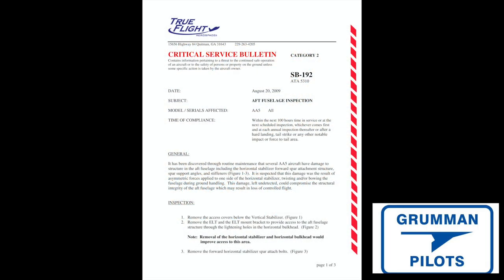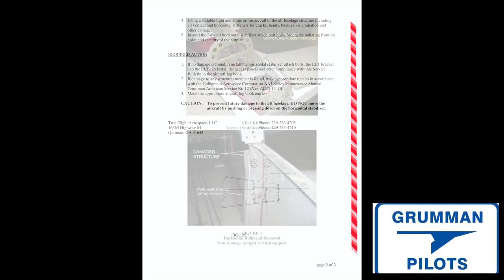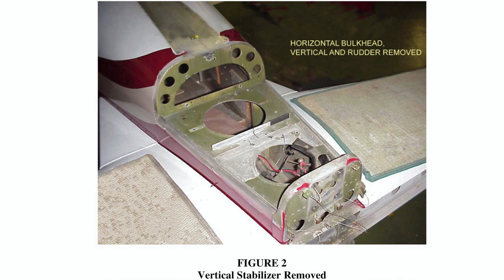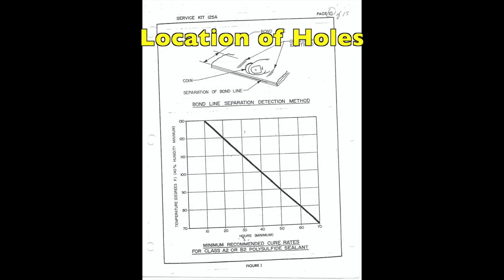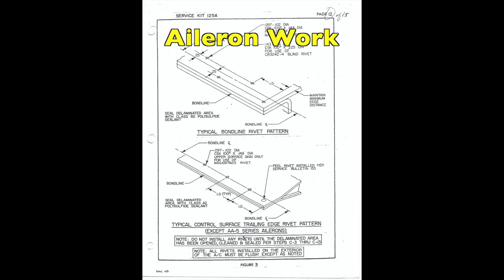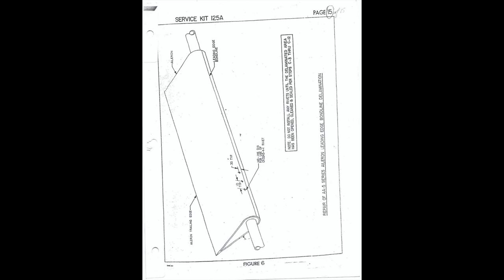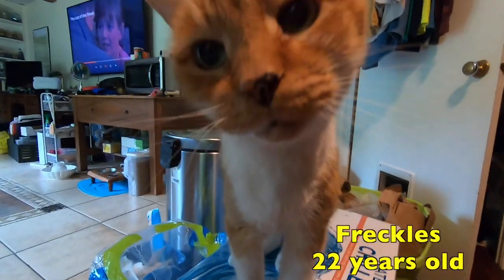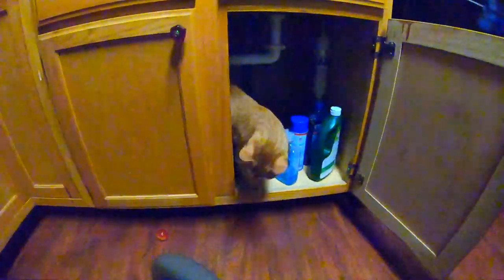Grumman Cheetah & Tiger Tail Repair Via SB 192 - Grumman Style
Grumman Cheetah & Tiger Tail Repair Via SB 192 - Grumman Style:  Here we follow the steps to repair the tail sup[ports and stiffener via SB192.  This is most likely found on aircraft that get moved by the horizontal stab.  Video 1,361 in the Hit Parade.  Enjoy!
Recommend you wear gloves when riveting the supports and stiffener wet.  Get your rivet pattern drilled and dressed first.  Not difficult, just take your time.  Plane is stronger after this repair than before.